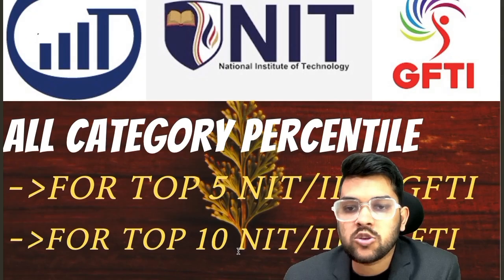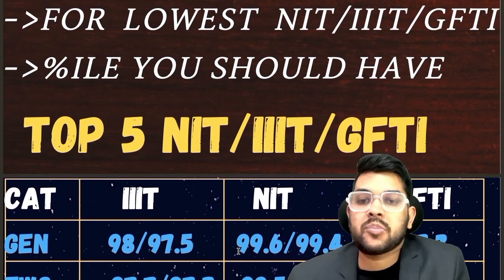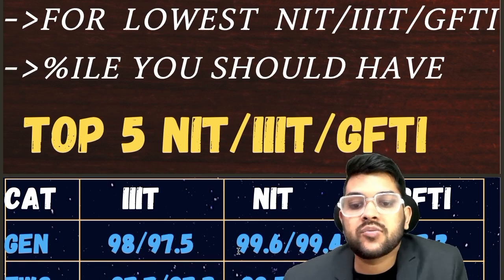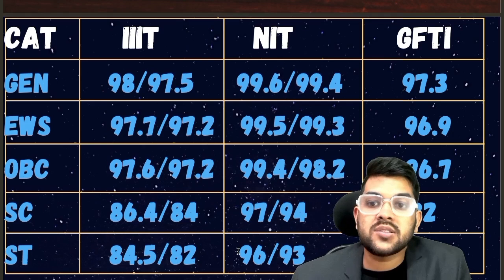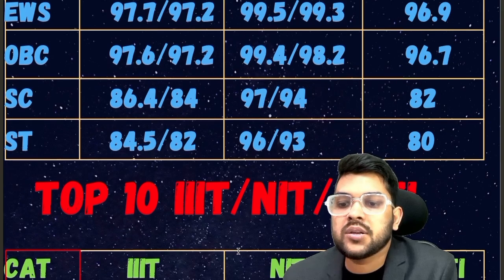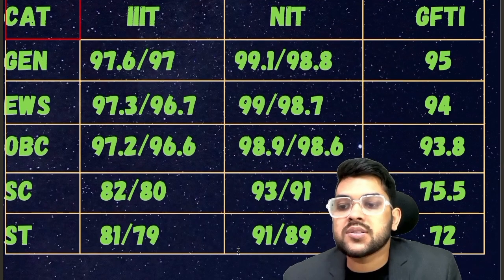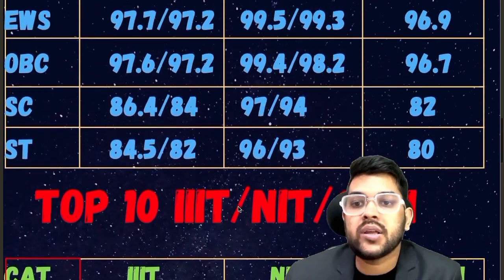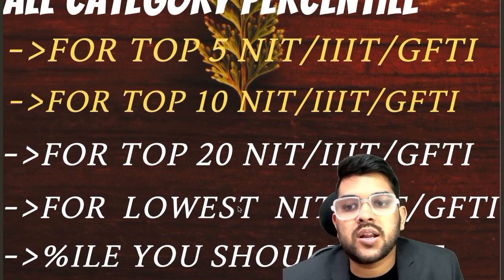Jee mains 2024 Percentile vs NIT/IIIT/GFTI | Safe score for all categories | Cutoff marks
(jee mains 2024 complete information pwd)

jee mains percentile vs Nit score
jee mains percentile vs IIIT safe score
Jee mains cutoff category wise
jee mains cutoff percentile
jee mains cutoff marks
jee mains 2024 percentile vs gfti safe score
Jee
Jee mains 2024
 percentile Nit/IIIT/Gfti safe score
percentile vs safe score
cutoff
safe score
minimum marks